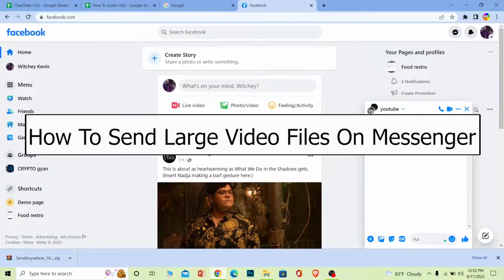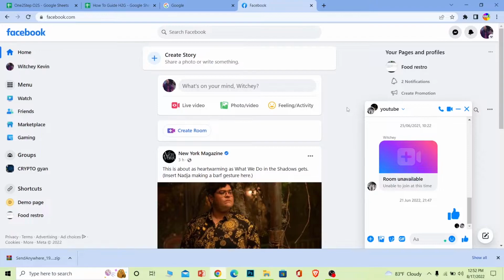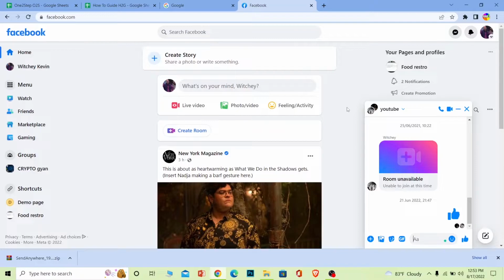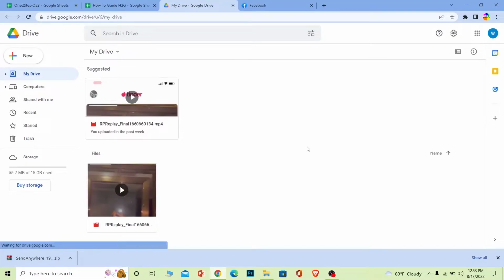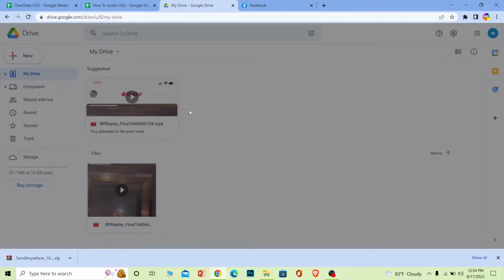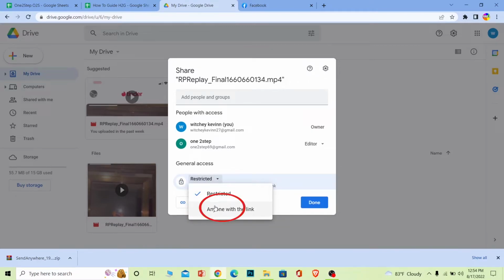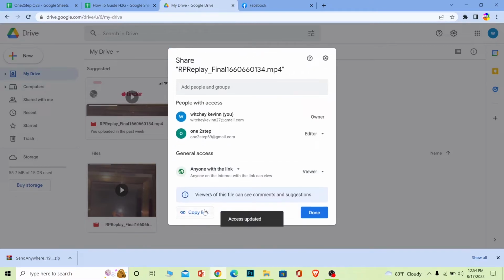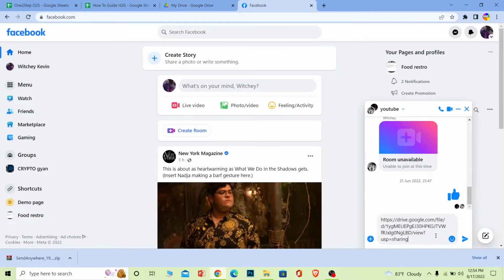How to Send Large Video Files on Messenger 2022 (Quick & Easy!) | Messenger Tutorial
Learn How to Send Large Video Files on Messenger and Share Large Video Files on Messenger app.

Confused about how to send large video files on Messenger? This video explains the exact steps on how to send large video files on Messenger. Make sure you watch the video till the end to learn it in much detail. Messenger doesn't allow you to send like large videos like videos of one or two GB or files of anything more than like 50 MB or 10 MB. Watch till the end and learn how to do it.